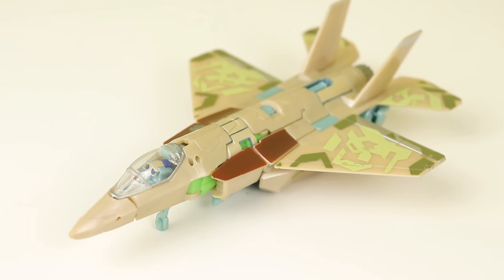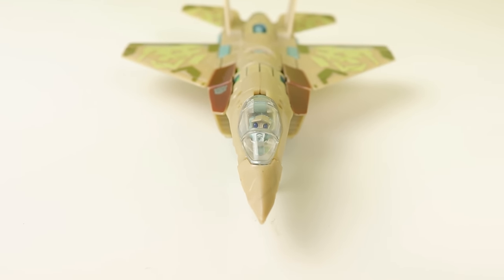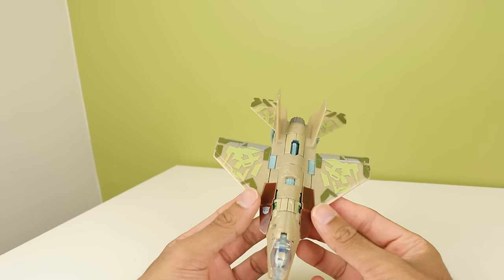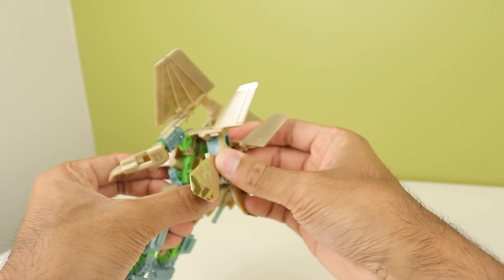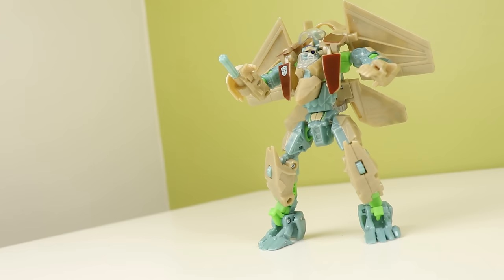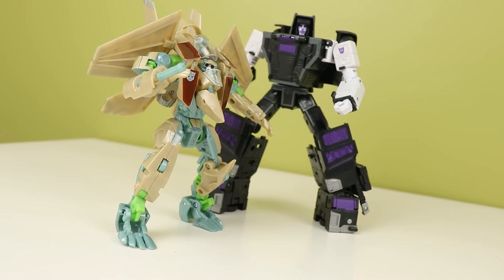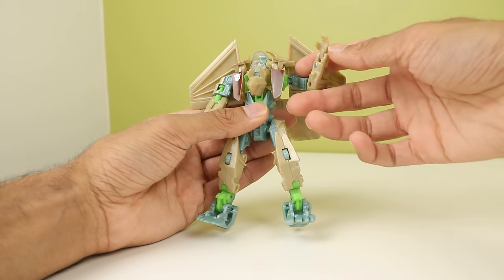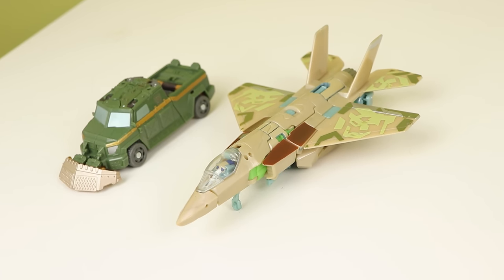The STRANGEST Way To Do A Jet Former | transformers ROTF Breakaway Review